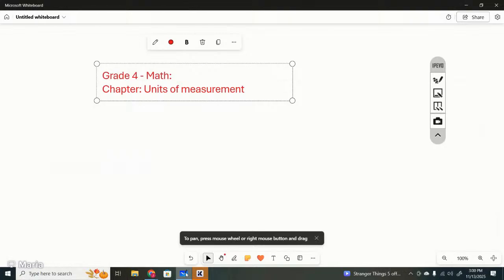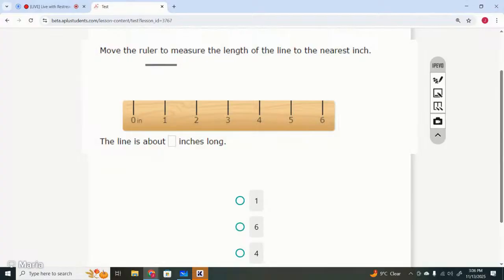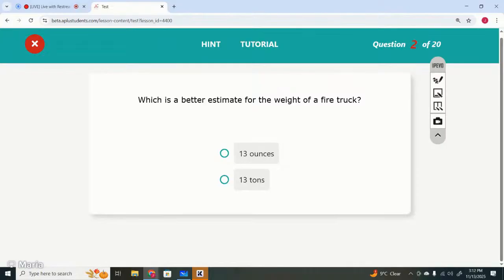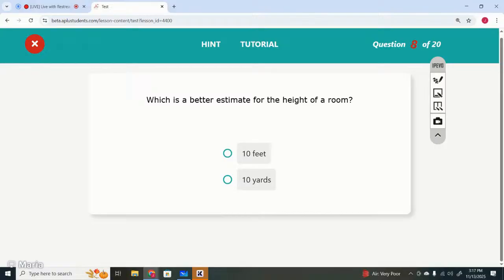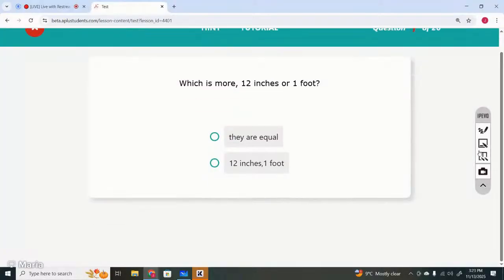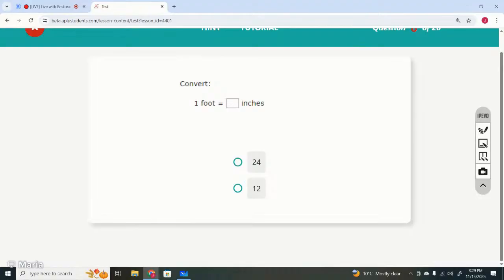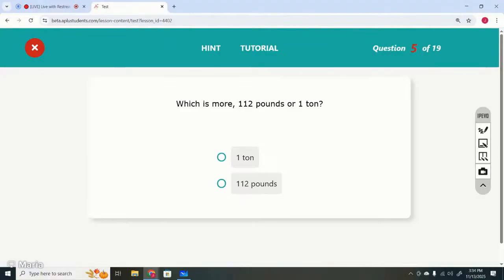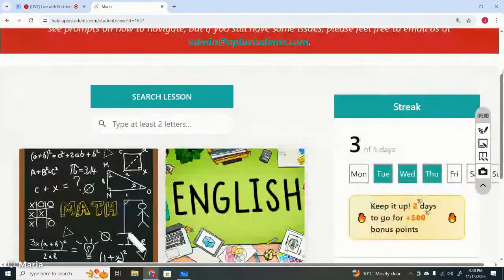Grade 4 - Math: Units of measurement